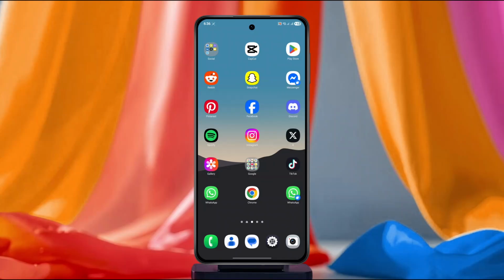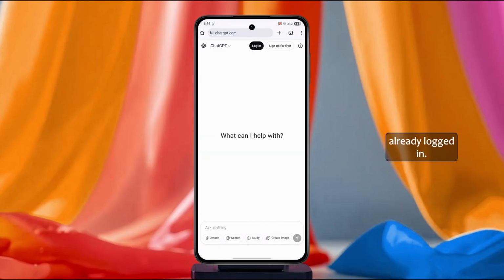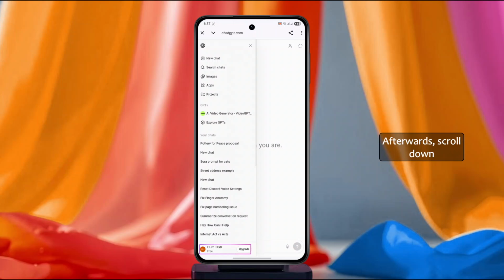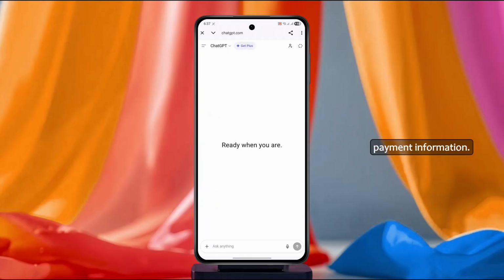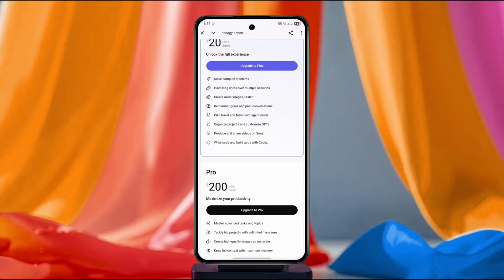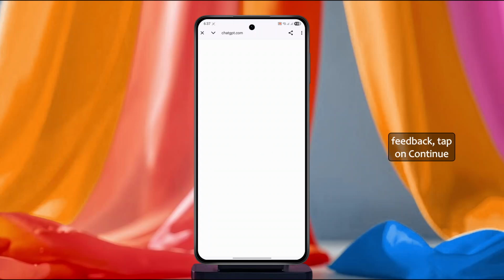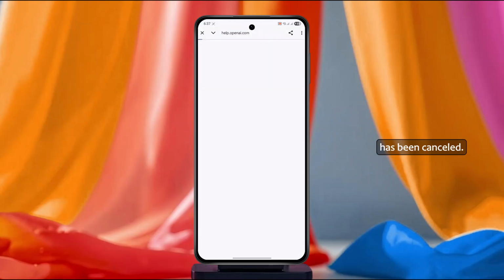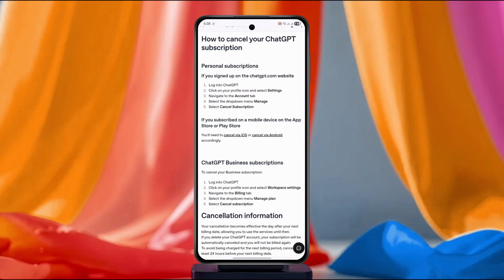How to Cancel ChatGPT Plus Paid Subscription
How to Cancel ChatGPT Plus Paid Subscription (2026)!
Want to cancel your ChatGPT Plus subscription and stop being charged? This video will guide you through the steps to cancel your ChatGPT Plus paid subscription quickly and easily. Whether you’re asking, “How do I cancel my ChatGPT Plus subscription?” or need help managing your OpenAI account settings, this tutorial has you covered. Learn how to cancel your subscription and avoid future payments. Watch now to see how you can cancel ChatGPT Plus today!

Timestamps:

00:00 How to Cancel ChatGPT Plus Paid Subscription
00:10 How Do I Cancel My ChatGPT Plus Subscription?